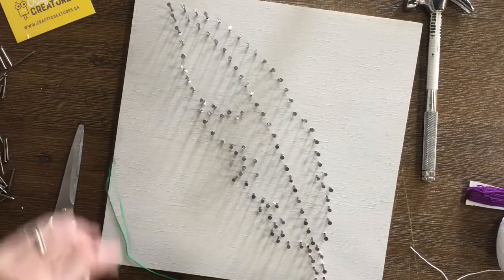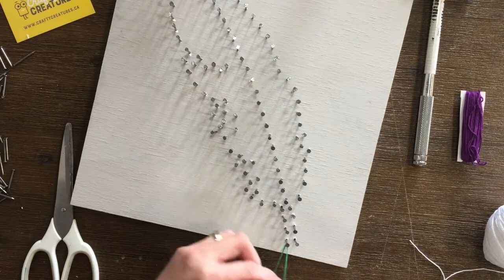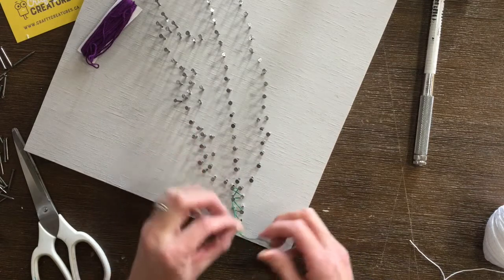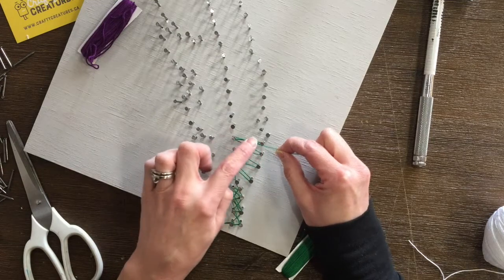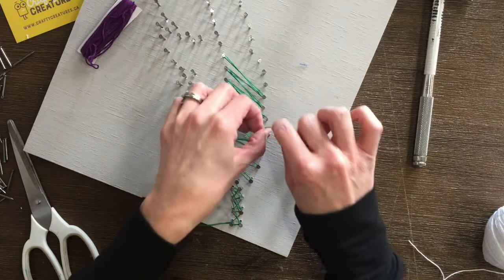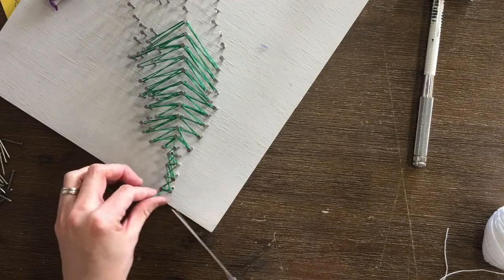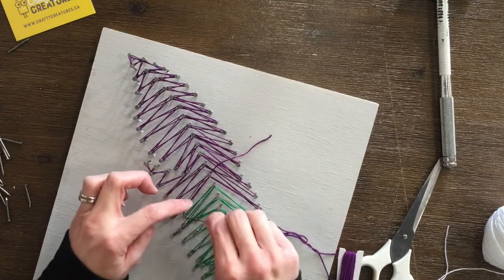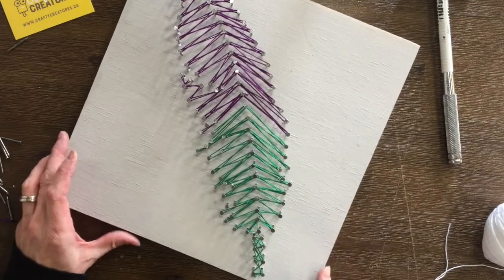Feather String Art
Join Leanne from Crafty Creatures as she guides you on how best to string your unique feather string art from your Keep'em Sane Box!